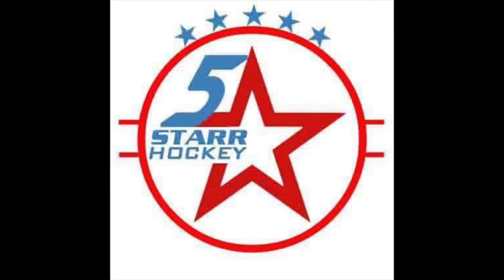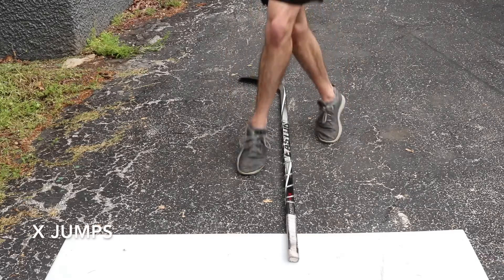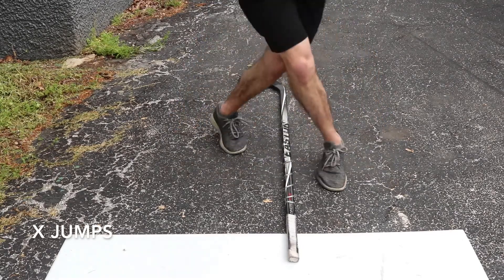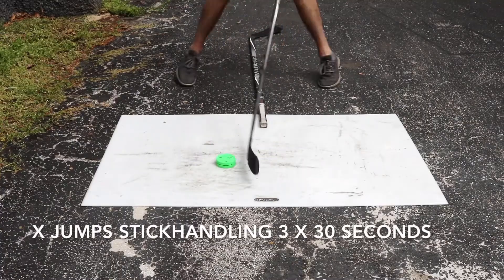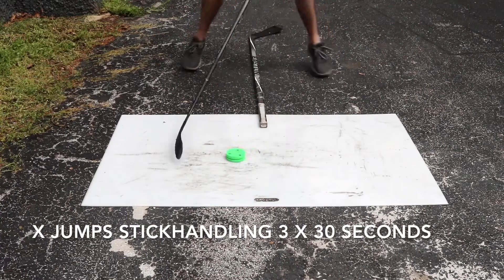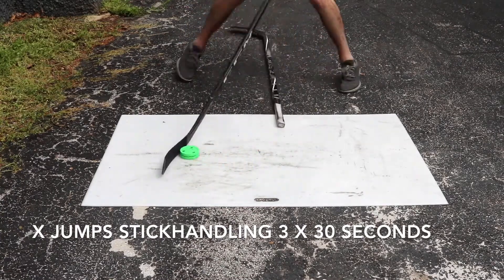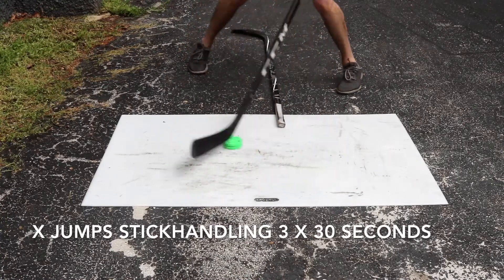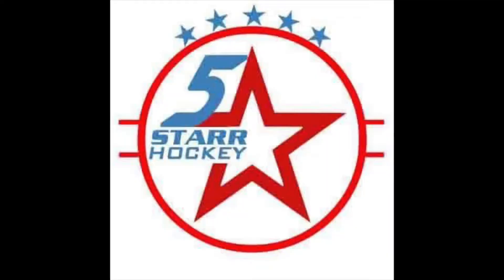Hockey at Home - X Hop Stickhandling